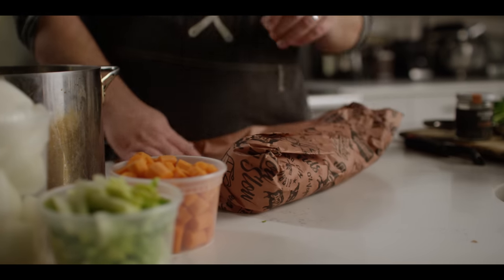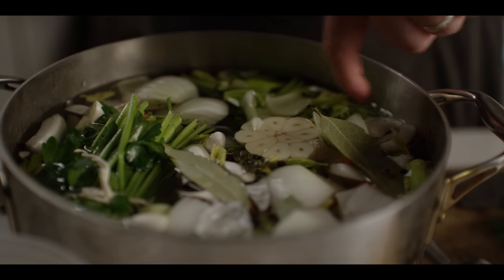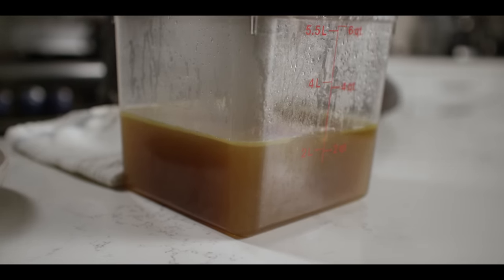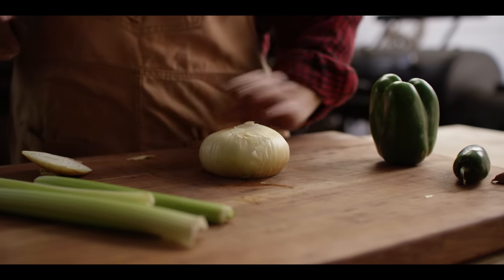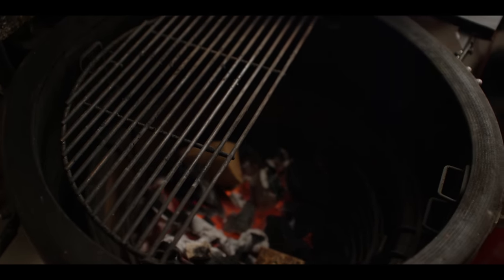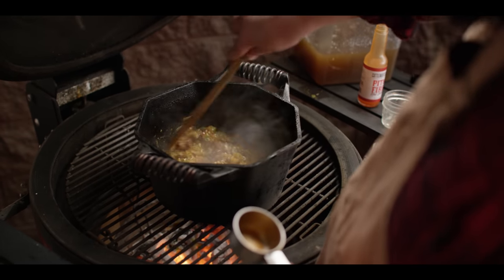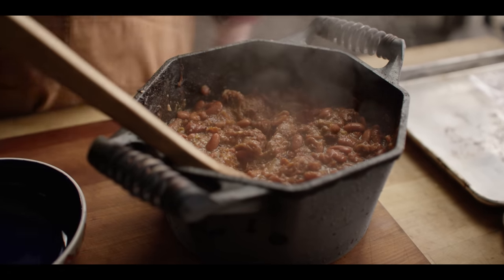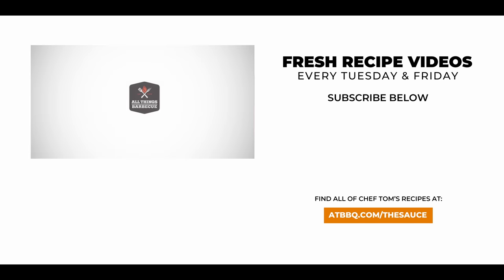Red Beans and Rice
This Red Beans and Rice recipe takes you for a full Louisiana experience.  Chef Tom starts off in the kitchen to put together a ham-hock stock a day earlier, then moves this creole delicacy to the Kamado Joe Classic Joe III. Take a trip down to the American South for this comfort food classic.

00:00 Introduction to the recipe
00:32 Put together the ham-hock stock
03:03 Move the stock to the stove  and soak the beans
04:44 Strain the stock
05:55 Shred the meat shanks
06:15 Prep the grill
07:23 Put together the cajun mirepoix
09:05 Set aside the fat layer from the stock
10:04 Add ingredients to the dutch oven
12:34 Add the beans and stock hock stock
14:49 Put it all together
15:23 Grab a bite